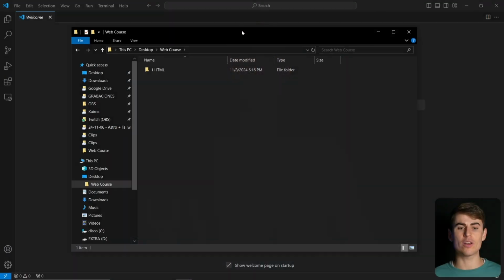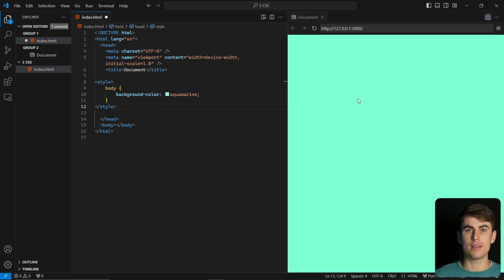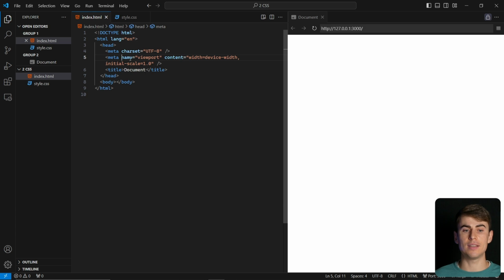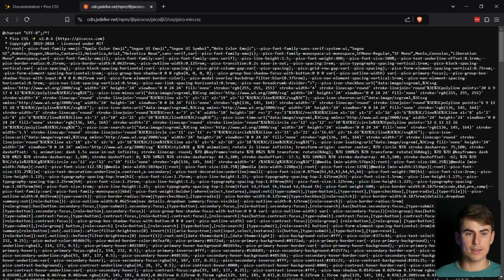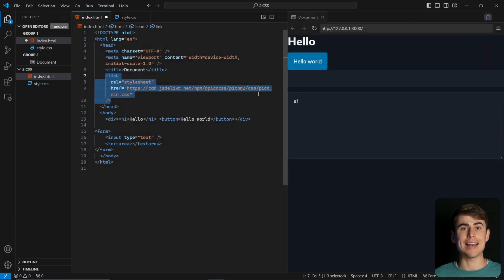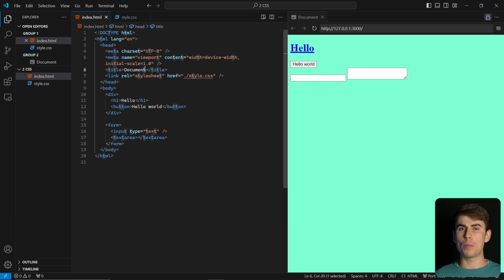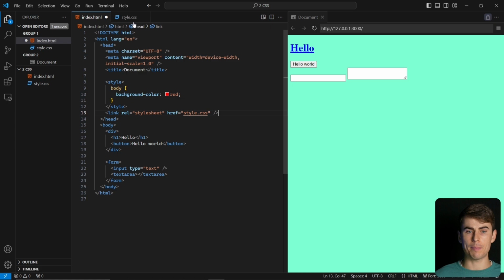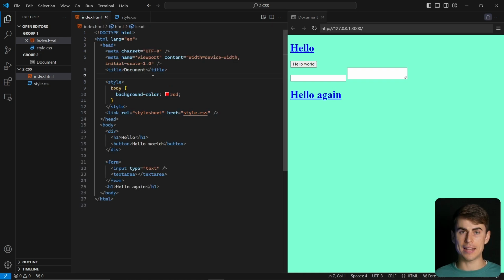Learn CSS from Zero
In this beginner-friendly lesson, you'll learn how to apply CSS (Cascading Style Sheets) to your HTML web pages. Understand the importance of CSS in enhancing the visual appearance of your website, including styling text, backgrounds, and layouts. Discover how to embed CSS directly into HTML using the "style" tag and how to link an external stylesheet, the professional and most efficient way to manage styles across multiple pages.

You'll also learn how to create your own external CSS file (styles.css), link it to your HTML, and write basic CSS rules. With clear examples and simple explanations, this lesson empowers you to quickly make your websites more visually appealing and professional-looking, transforming plain HTML into engaging web experiences.